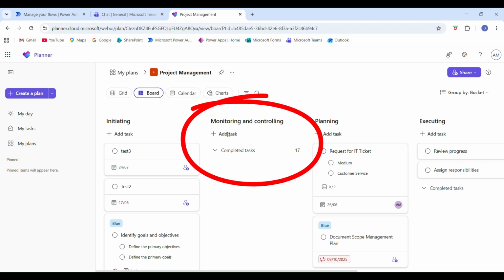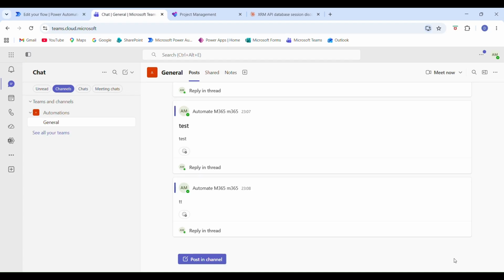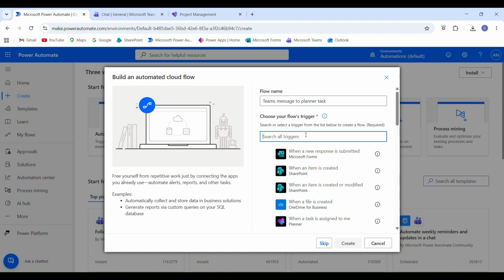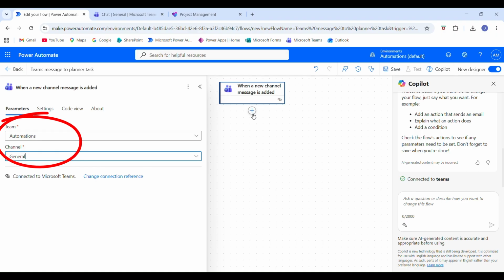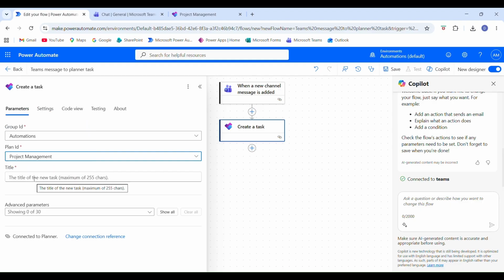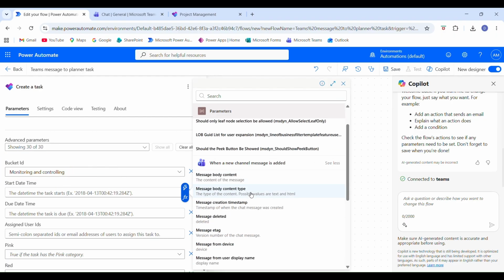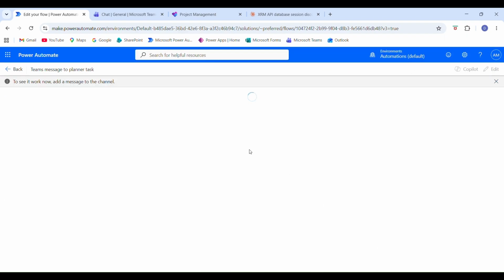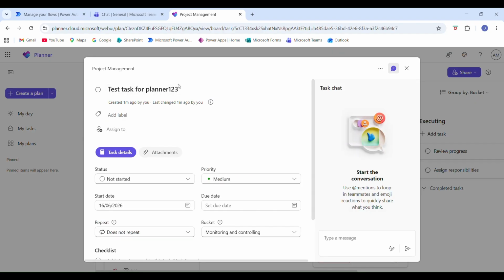How to Create a Planner Task from a Teams Message Automatically | Power Automate Tutorial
In this video I show you how to automatically create a Microsoft Planner task every time a new message is posted in a Microsoft Teams channel using Power Automate. This is a perfect beginner automation that helps teams stay organised and make sure important messages always get followed up on.
In this tutorial you will learn how to:

- Set up an automated cloud flow in Power Automate
- Configure the Microsoft Teams trigger for new channel messages
- Connect Power Automate to Microsoft Planner
- Use an expression to strip HTML tags from the Teams message for a clean task title
- Set the message timestamp as the task start date
- Add the task to a specific bucket using advanced parameters

00:00 Introduction
00:20 Create a new automated flow
00:51 Add the Planner create task action
01:08 Configure the task details
01:27 Save and test the flow
01:53 Outro